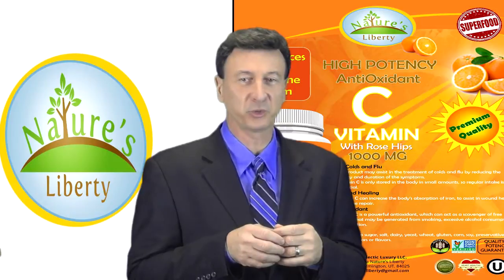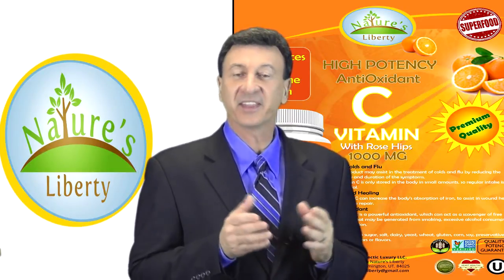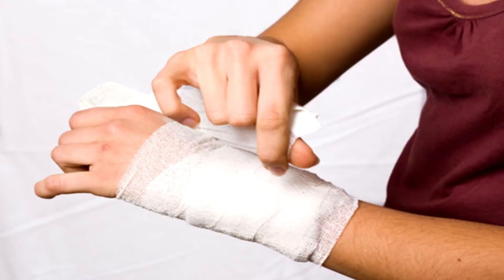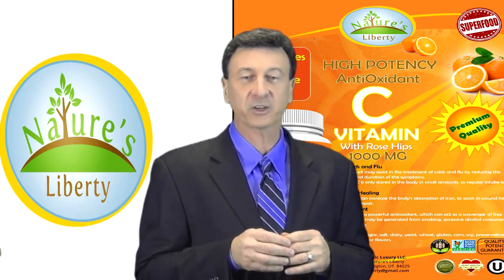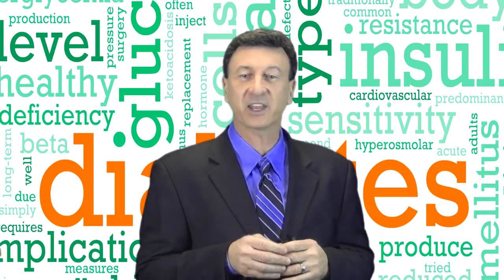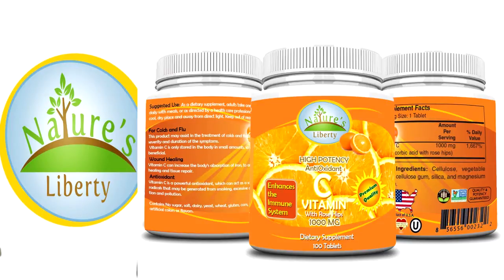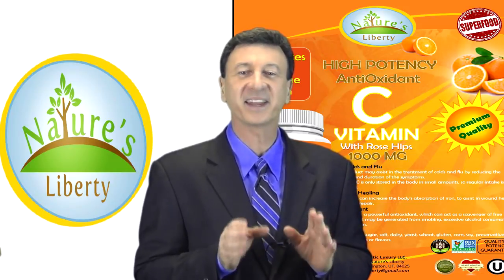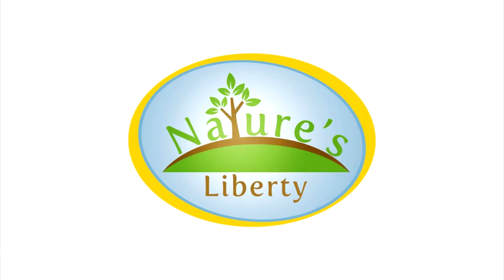Best Vitamin C with Rose Hips - Stop Getting Sick NOW!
Best Vitamin C with Rose Hips - Stop the Common Cold FAST!

Vitamin C from Nature's Liberty will cure a cold easily and fast. Nature's Liberty Vitamin C supplement is a perfect formula that will clean your body of all the common cold-causing molecules. This is 100% natural, so why not get these for the next time you feel a cold catching on? You'll never have to stop your life because you have a cold ever again with Nature Liberty's Vitamin C.

For the best 100% NATURAL health product you will ever use, check out:

For the best Vitamin C you will ever use go